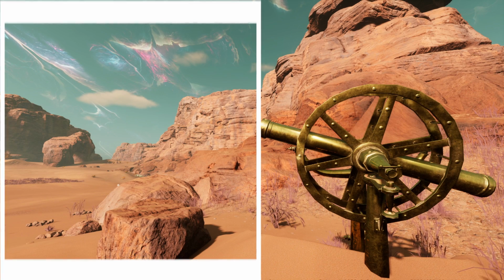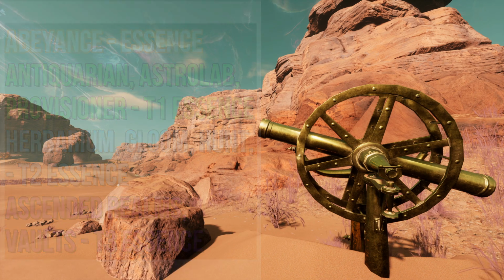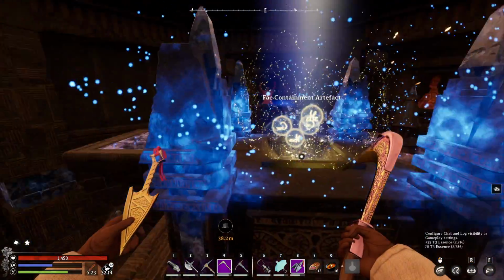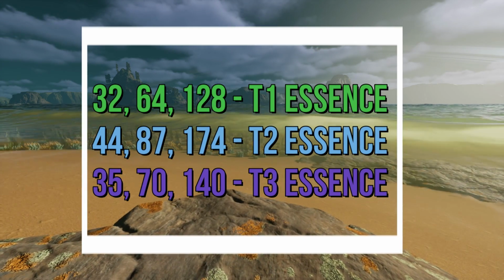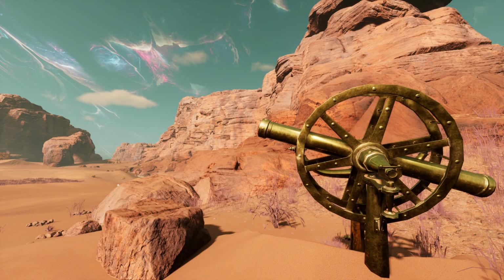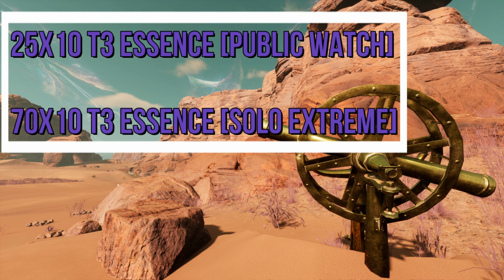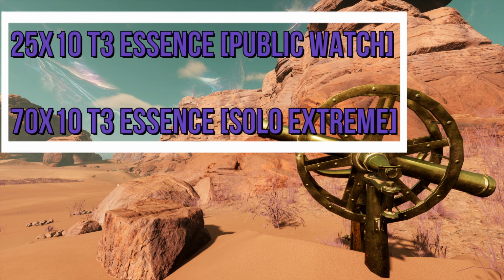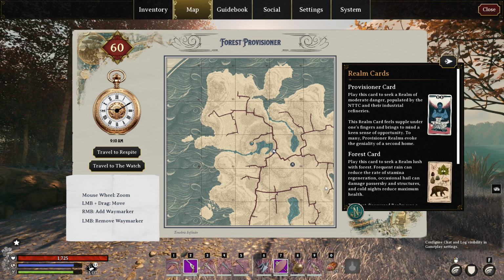Essence Farming Has Changed In Nightingale [0.2]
Nightingale is a shared world survival crafting game, set in an all-new fantasy universe created by Inflexion Games, hailing from Canada.

Embark on epic journeys across the realms, the world has been plunged into decay by The Pale, you will join the road tread by realmwalkers, nightingales, calcularians and druids, as you fight your way through hordes of Bound, your only source of salvation will be the home you build.

Nightingale is a survival/crafting game currently in development by Inflexion Games. Set in a alternate history Victorian timeline where humanity is scattered across far-away realms after catastrophe. Players will gather resources, build and explore the remaining realms in search of the now-lost main city - Nightingale.